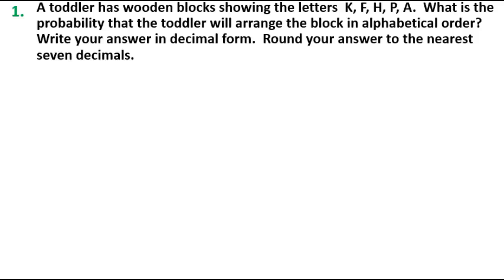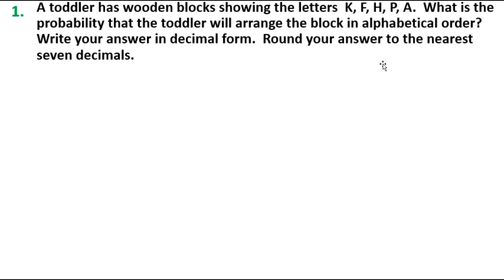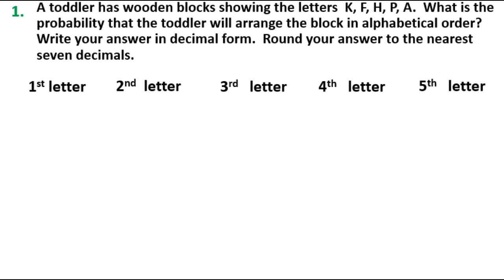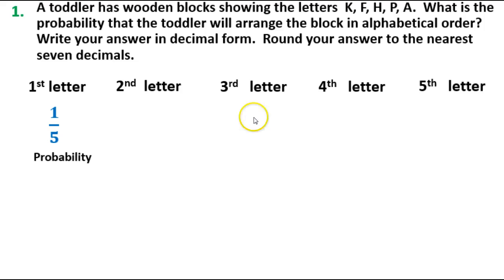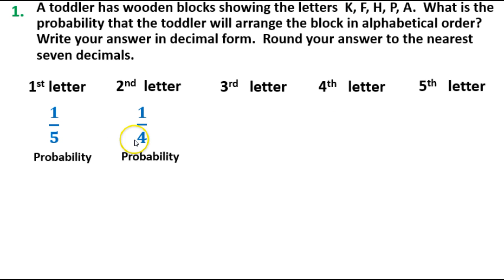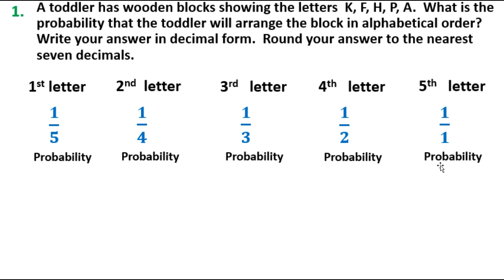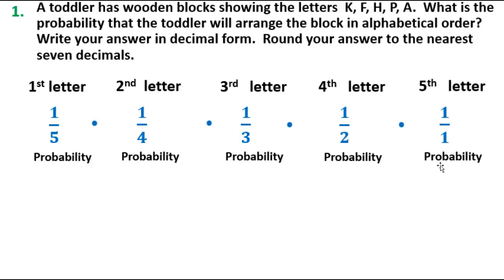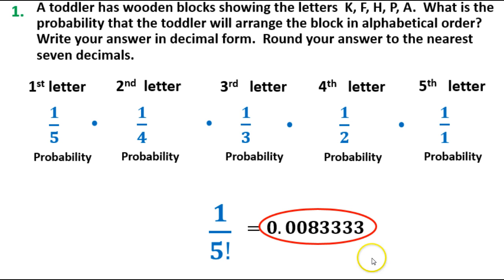10.3 probability selecting blocks in a specific order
Probability with blocks